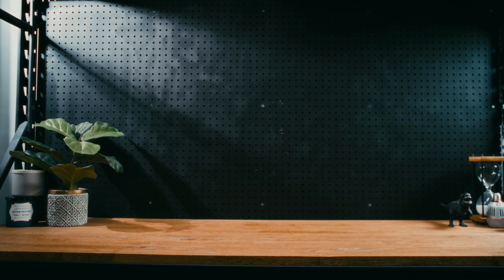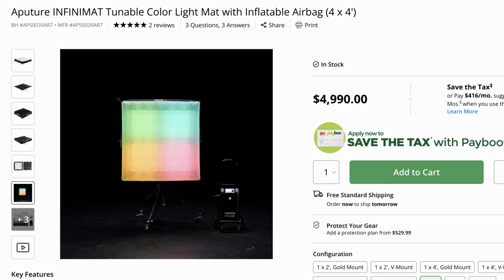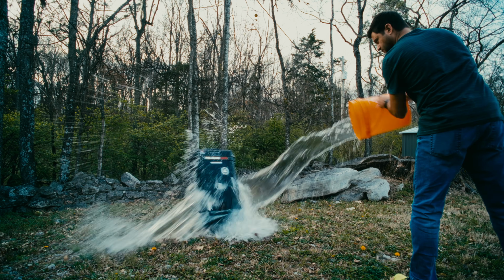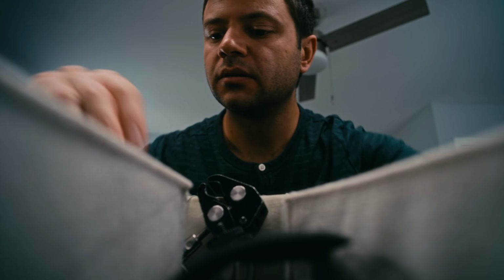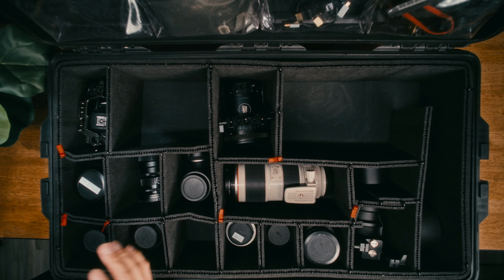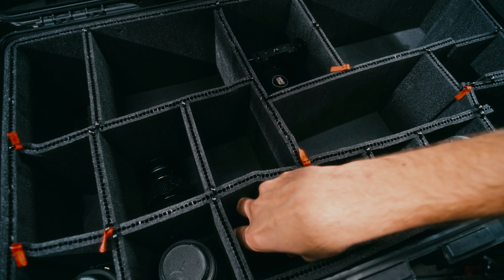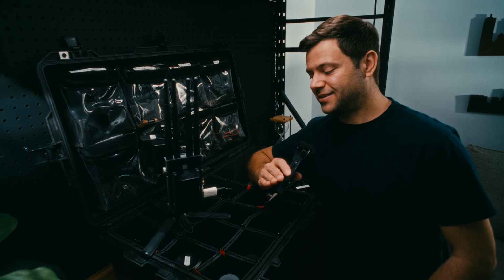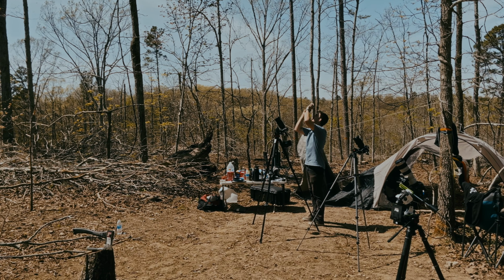You NEED A Camera Case (Save Your Gear)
Are you tired of cramming your camera gear into backpacks and soft carrying cases? In this video I talk about why a large hard case is a must have for filmmakers and why I wish I had purchased one sooner.

⚙️ GEAR I USE & TRUST
⚡ Pelican Case w/ Pluck Foam
⚡ Case w/ TrekPak
⚡ Favorite Lens
⚡ Key Light
⚡ Hair Light
⚡ Fill Light
⚡ Flag Kit
⚡ Diffusion Kit

⏰ Timecodes ⏰
0:00 - Intro
0:40 - Why I Use a Hard Case
1:39 - Case Organization System
3:34 - Create a System
4:23 - Benefits Over Soft Cases
5:16 - Easy Travel
5:35 - Why They’re Valuable

License FREE Music with Uppbeat:
🔥 Give it a try! ➡️

In this video, you’ll learn why hard cases like Pelican are essential for traveling filmmakers, how the TrekPak system helps you fully customize your setup, and how proper gear organization can save you time, stress, and money on every shoot. Whether you’re shooting documentaries, weddings, or narrative work, this case will keep your gear secure and your workflow dialed. If you’re a beginner or solo filmmaker looking to level up your gear game, this one’s for you.

🔓 UnlockFilms’ mission is to help you grow from videographer to filmmaker 🔓